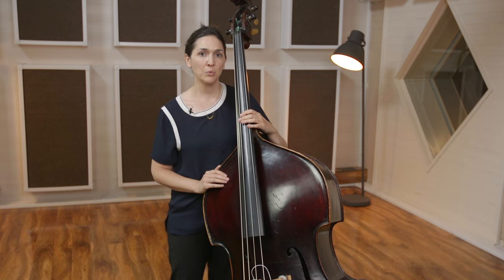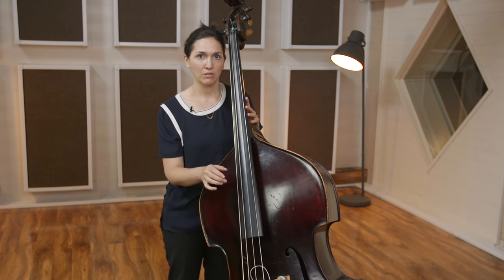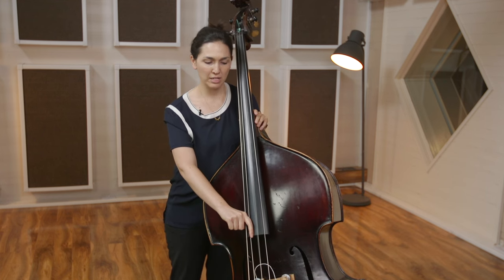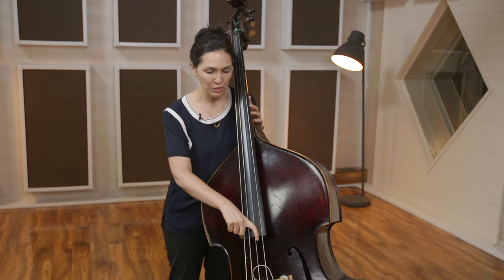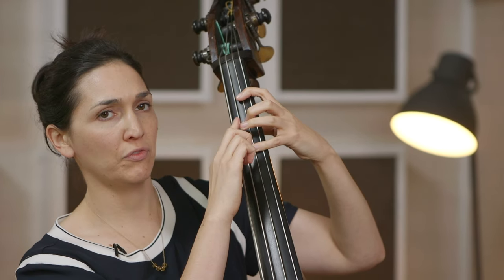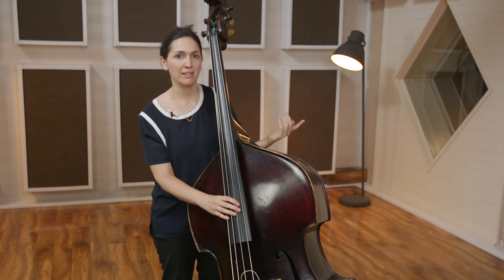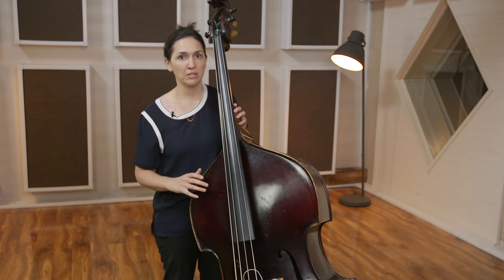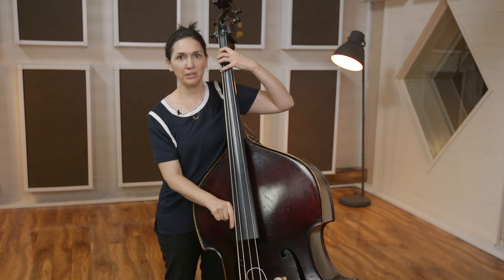Simple Concepts - Beginner's Double Bass Lesson with Katie Thiroux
► 'From Beginner to Bandstand', a video course by Katie Thiroux comprising over 3 hours of lessons, play-along tracks, and bass transcriptions.

LESSON NOTES:
In this video, Katie Thiroux shares some simple concepts to help you get a great sound on the double bass. Topics covered include: creating a nice sound, right-hand technique, left-hand technique, and stopping the string buzzing on the fingerboard.

If you are a beginner double bassist, or just want to review the fundamentals, this lesson is a great fit.